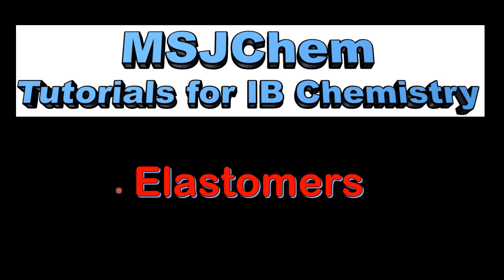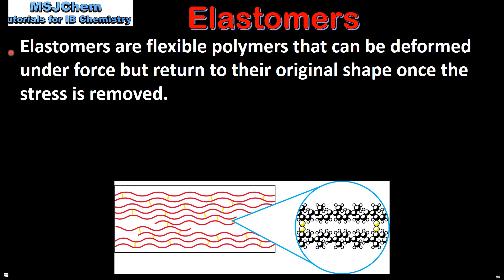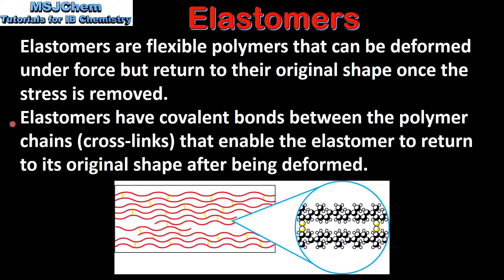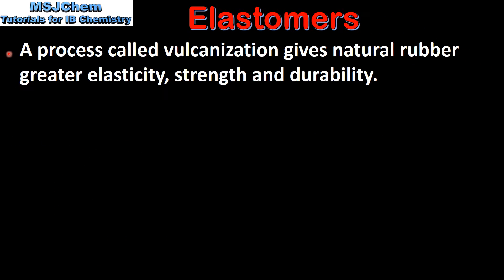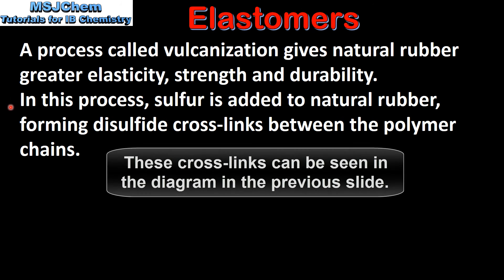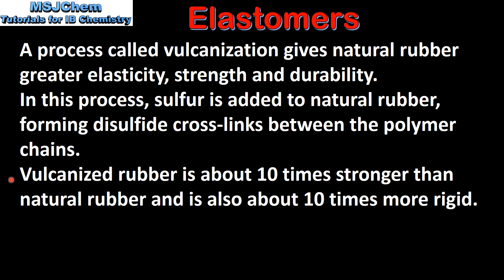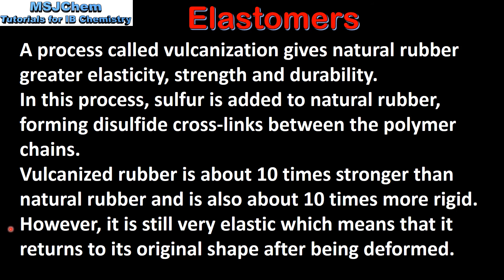A.5 Elastomers (SL)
Understandings:
Elastomers are flexible and can be deformed under force but will return to nearly their original shape once the stress is released.